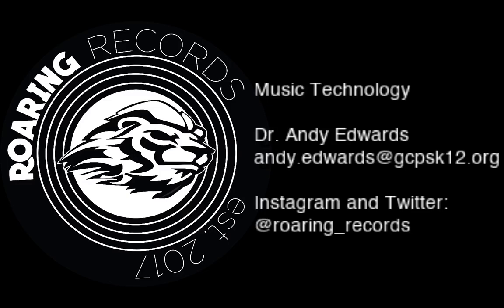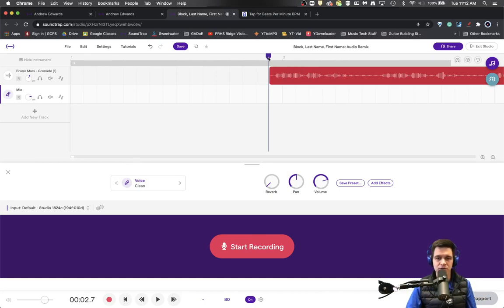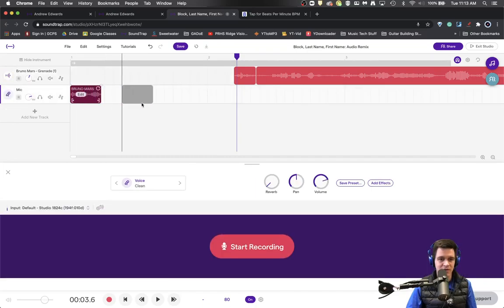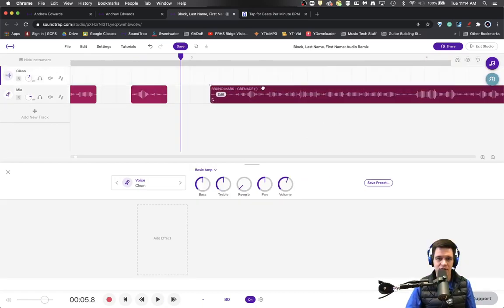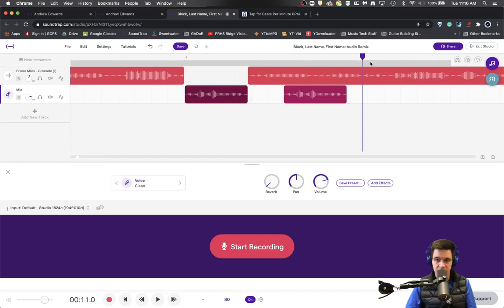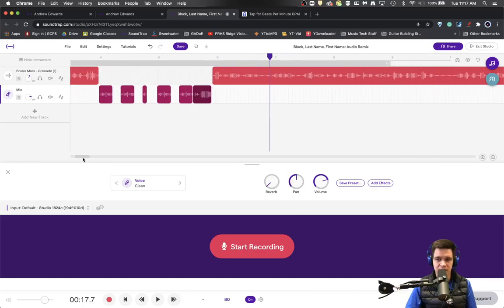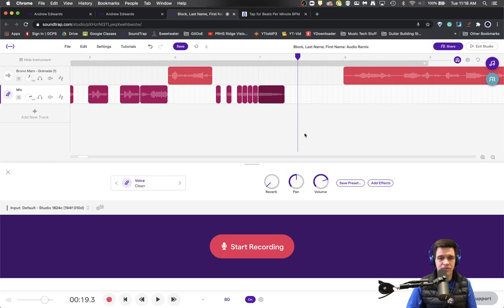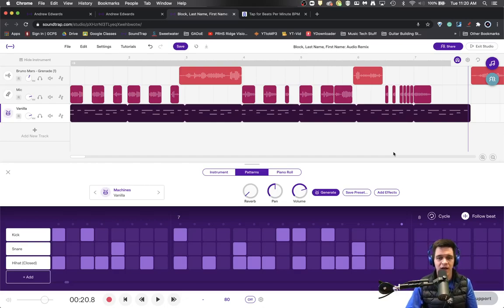SoundTrap Tutorial: Remixing by Splitting to Remix, Build up, and adding drums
In this video, we will continue talking about remixing.  We will learn how to split audio into smaller regions and make new melodic ideas out of the vocal track.  You will see how I approach making a build up with the vocal track and how to add drums, which is very easy after the song is beat matched.  If you haven't beat matched your song, please review remixing part 1.